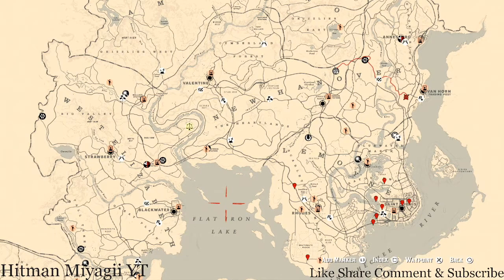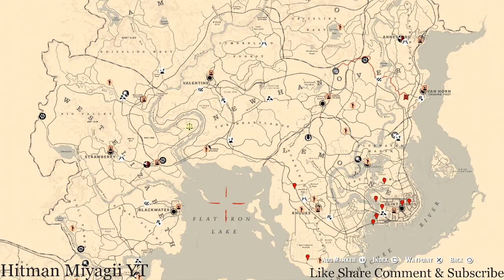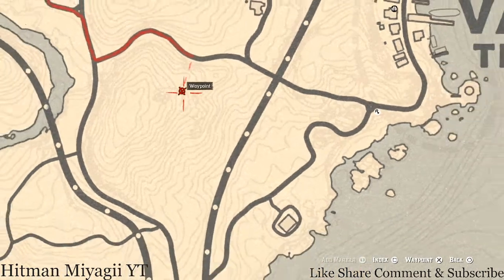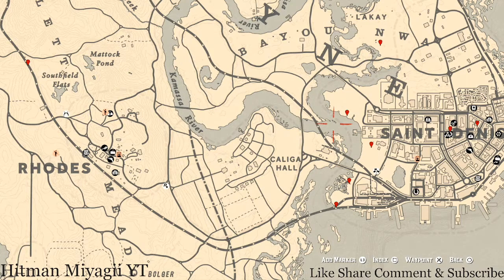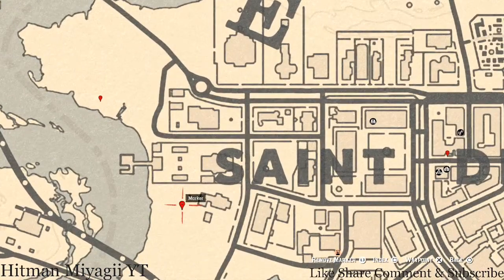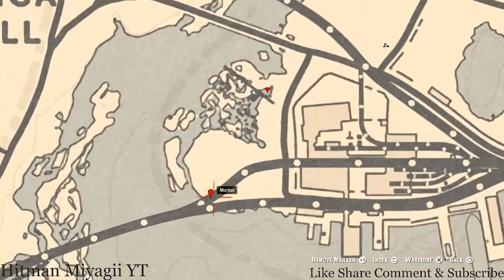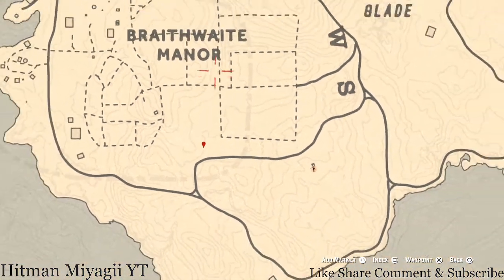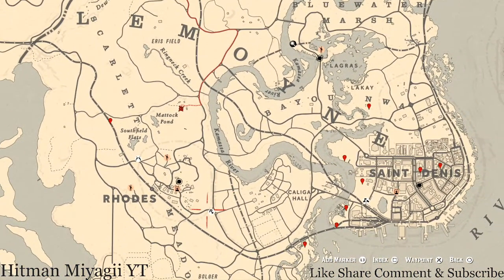Red Dead Online Daily Cycle Update For June.22nd 8pm EST until June.23rd 8pm EST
The next cycles for June.22nd 8pm EST until June.23rd 8pm EST are..